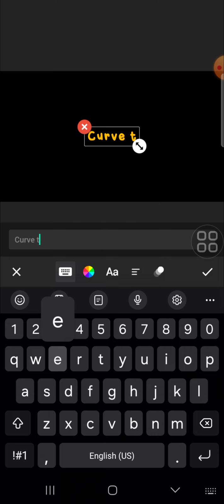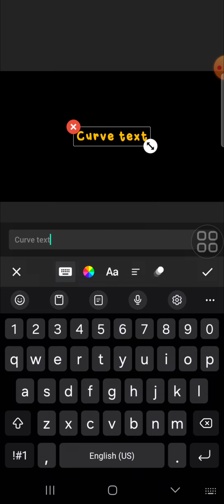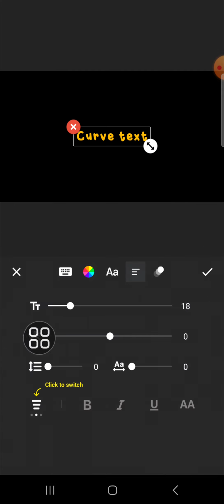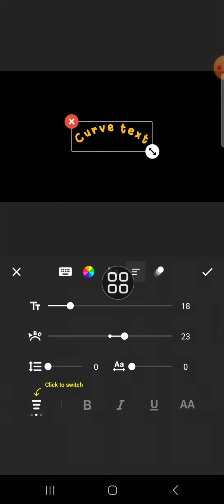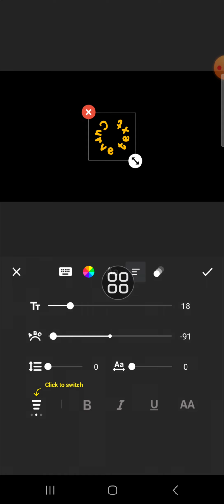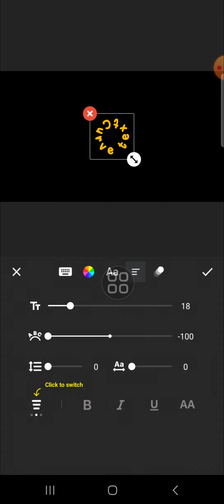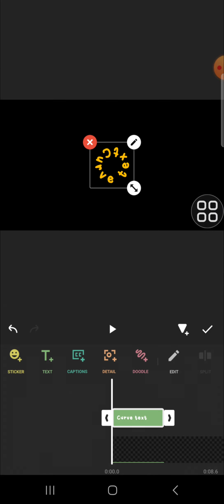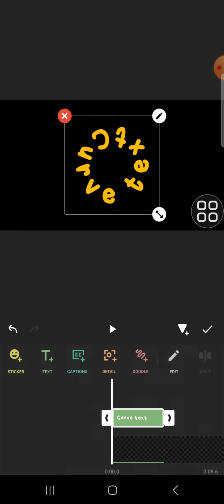InShot Curve Text Tutorial! How to Create Curve Text with Curve Style Feature on InShot App?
Ready to elevate your video editing game with curved text? Look no further! In this tutorial, we'll show you how to create captivating curve text using the Curve Style feature in the InShot app.
Adding curved text to your videos can take your content to the next level, making it more engaging and visually appealing. With InShot's intuitive Curve Style feature, you can easily customize the curvature, size, and position of your text to fit seamlessly into your videos.